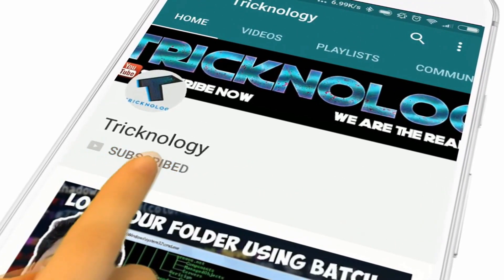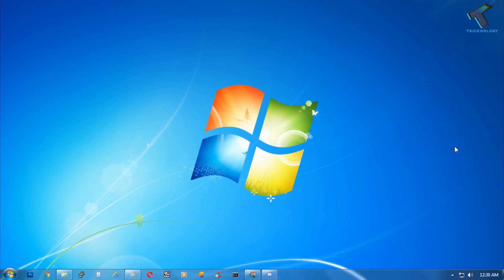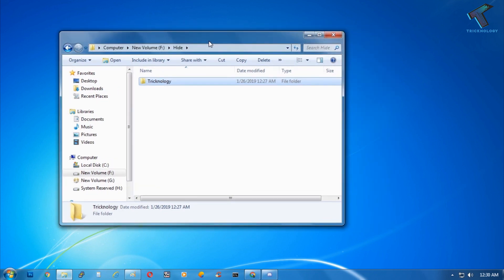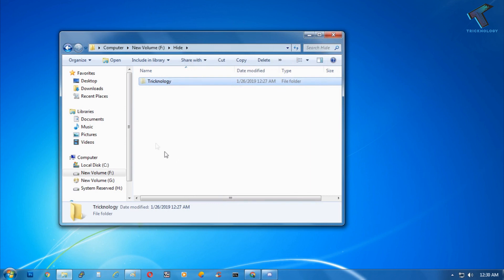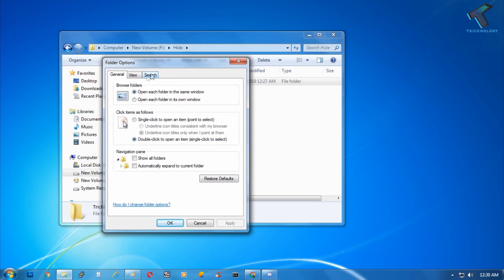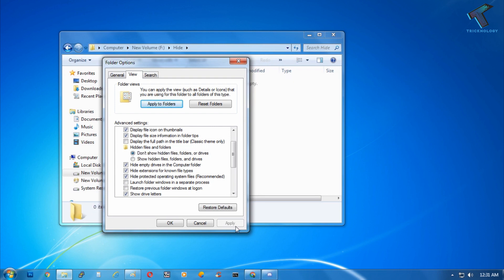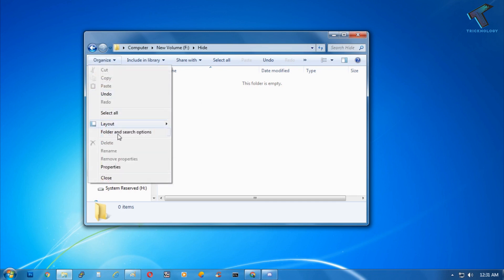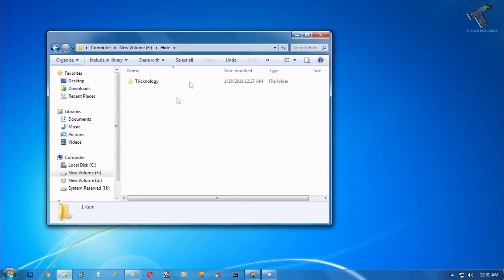How To Hide/Unhide Folders and Files in Windows 7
In this video, I will show you guys how to hide folders and files in your windows 7 computer.

1. Mic
2. Microphone Stand
3. Headphone
4. Phone
5. Strip LED Light